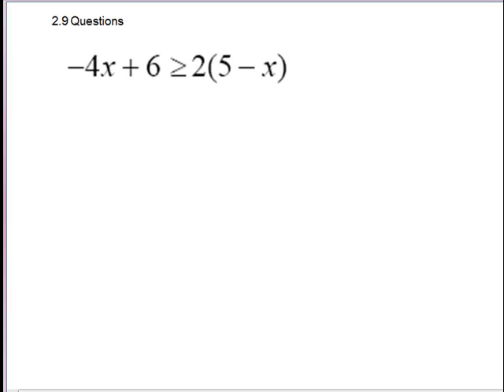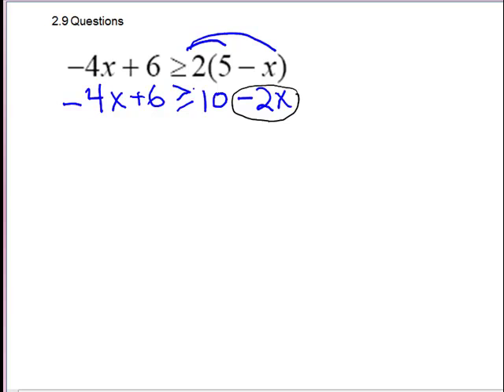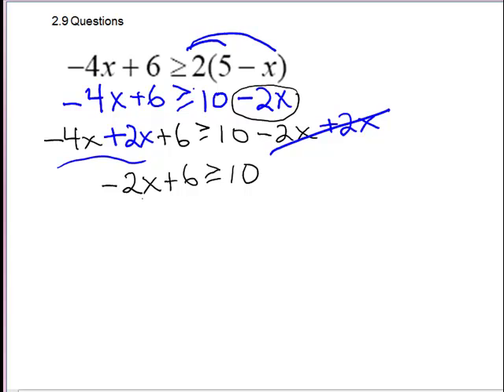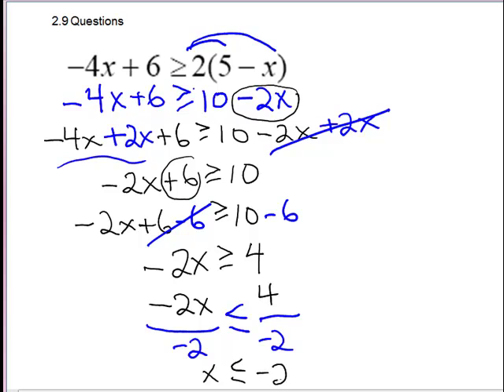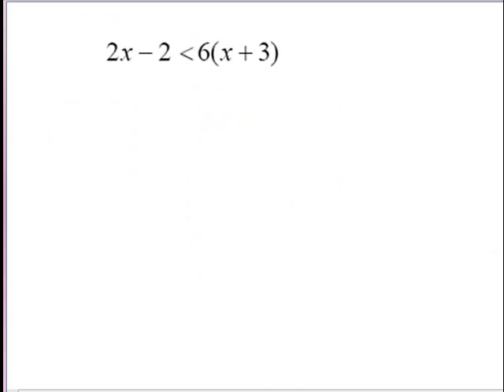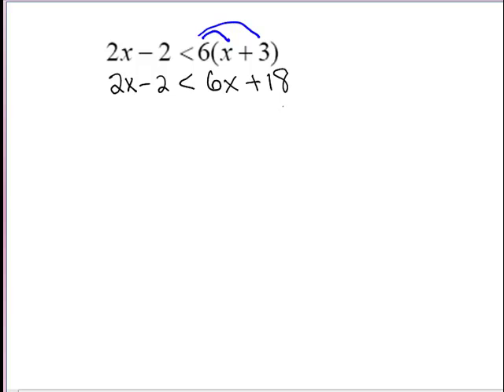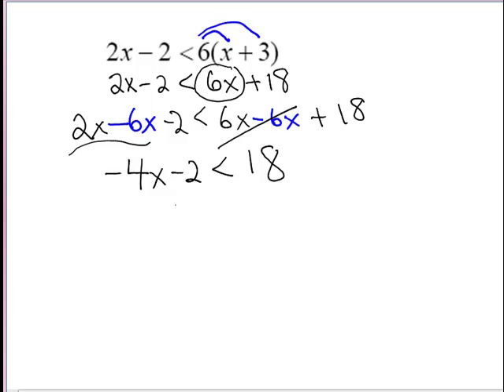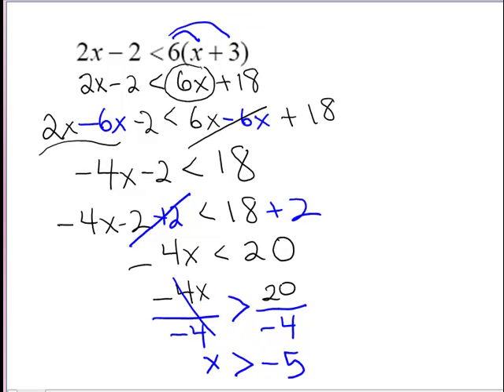Extra Inequalitiy Video